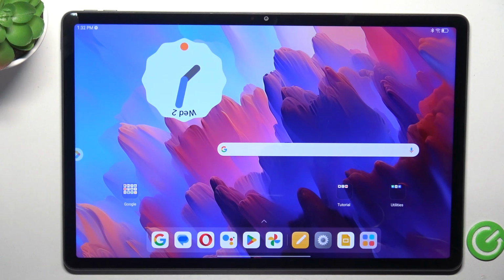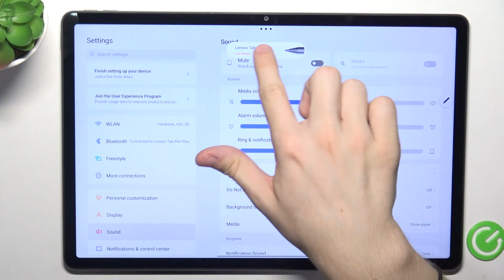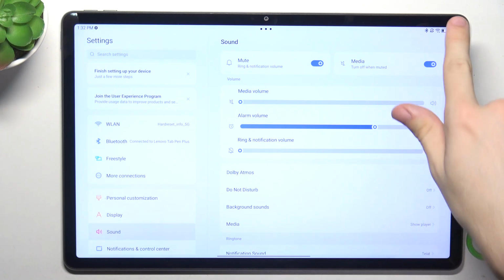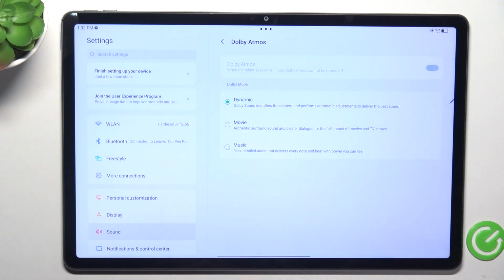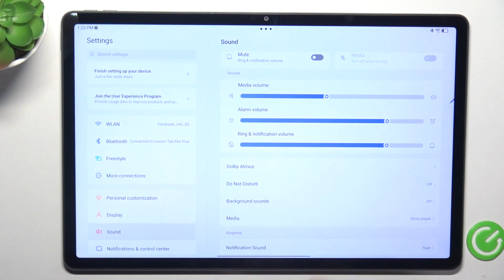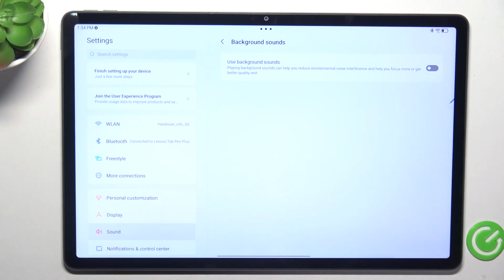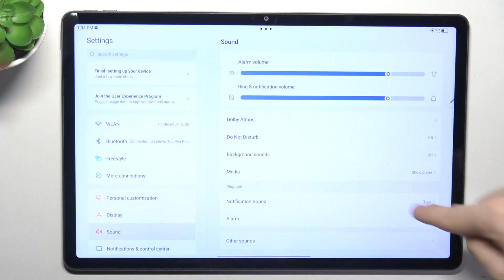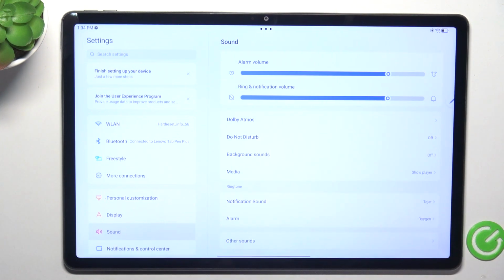How to Manage Sound Settings on LENOVO Tab P12 – Sound Modes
Are you prepared to discover and adjust your sound settings on the LENOVO Tab P12? If so, don’t wait any longer -dive into this video and learn how to easily access and personalize your sound modes on the LENOVO tablet. We’ll walk you through each step of the process, ensuring you can fine-tune your audio settings to match your preferences perfectly.

How to manage Sound Settings on LENOVO Tab P12? How to find All Sound Modes on LENOVO Tab P12? How to adjust Sound Customizations on LENOVO Tab P12? Where are Sound Settings in LENOVO Tab P12? How to customize Sound on LENOVO Tab P12?